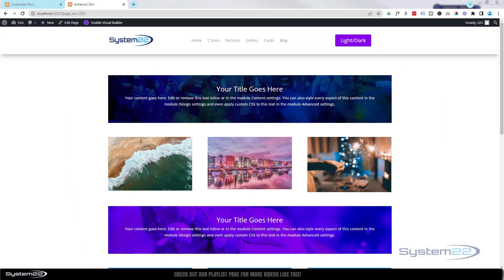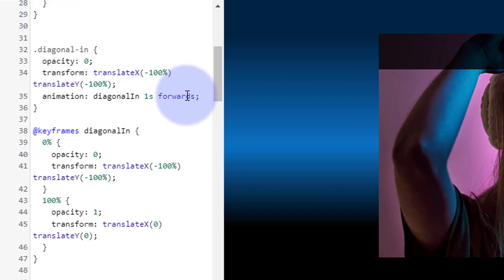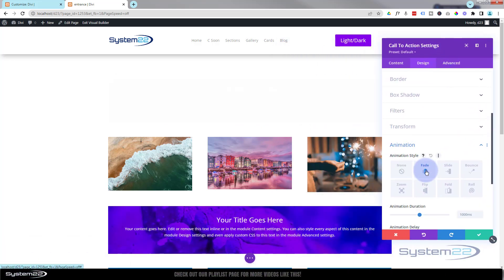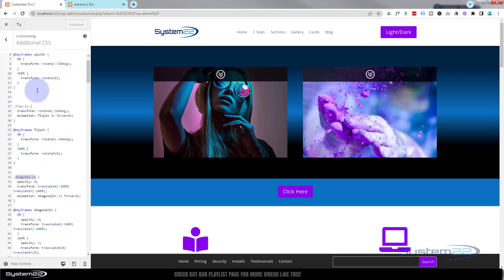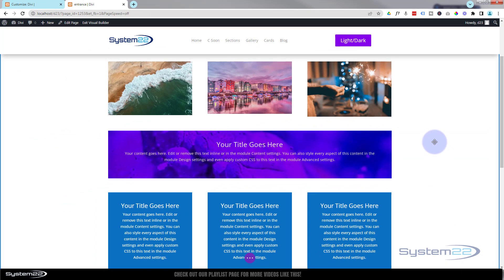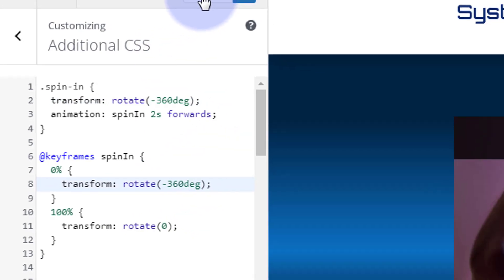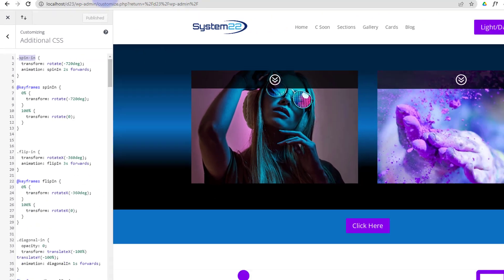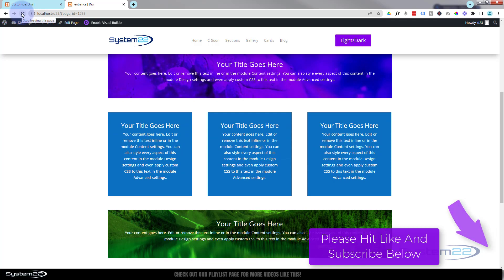Divi theme tutorial 3 Fun CSS Animations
How to add 3 fun and easy CSS animations to the Divi Theme. In this video we will be showing how to create these features using a bit of custom CSS ( Below ). Today we will be demonstrating how to create this feature with the Additional CSS Panel and Various Divi Modules. These animations can easily be applied to any Module, Row or Section
So follow along with this video to see how to create this with your Divi site.

In this video we will cover:

Adding A CSS Class Name.
Adding A Spin In Animation.
Adding A Flip In Animation.
Adding A Diagonal In Animation.
Adjusting The Code.

Get ready to take your website to the next level with these amazing CSS animations! Our tutorial will show you how to create three awesome effects that will make your site stand out from the crowd. The "spin-in" animation will
amaze your visitors as they watch your content magically appear on the screen. The "flip-in" effect is perfect for showcasing images or logos in a dynamic and eye-catching way. And with the "diagonal-in" animation, your text will
come to life as it smoothly transitions onto the page. These stunning effects are easy to implement with our step-by-step tutorial using the Divi theme. Get ready to impress your audience and take your website to the next level!

v=ZAO2MH0dQtk&list=PLqabIl8dx2wo8rcs-fkk5tnBDyHthjiLw

v=rNhjGUsnC3E&list=PLqabIl8dx2wq6ySkW_gPjiPrufojD4la9

Don't forget to drop any questions below, I will do my best to make a video demo for you!

( Copy and paste into your Additional CSS Panel )

 .spin-in {
  transform: rotate(-720deg);
  animation: spinIn 2s forwards;

@keyframes spinIn {
  0% {
    transform: rotate(-720deg);
  100% {
    transform: rotate(0);

.flip-in {
  transform: rotateX(-360deg);
  animation: flipIn 3s forwards;

@keyframes flipIn {
  0% {
    transform: rotateX(-360deg);
  100% {
    transform: rotateX(0);

.diagonal-in {
  opacity: 0;
  transform: translateX(-100%) translateY(-100%);
  animation: diagonalIn 1s forwards;

@keyframes diagonalIn {
  0% {
    opacity: 0;
    transform: translateX(-100%) translateY(-100%);
  100% {
    opacity: 1;
    transform: translateX(0) translateY(0);

CHAPTERS

00:00 Introduction
02:26 Divi Default Animations.
03:12 Adding A CSS Class Name.
03:29 Adding A Diagonal In Animation.
04:11 Adding A Flip In Animation.
05:58 Adjusting The Code.
07:36 Adding A Spin In Animation.